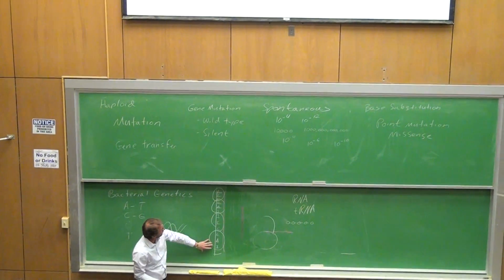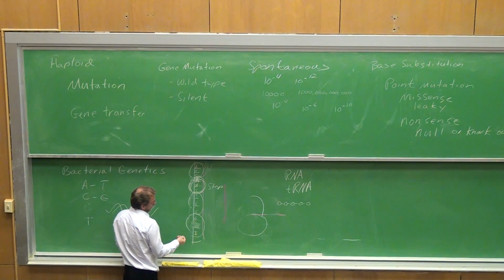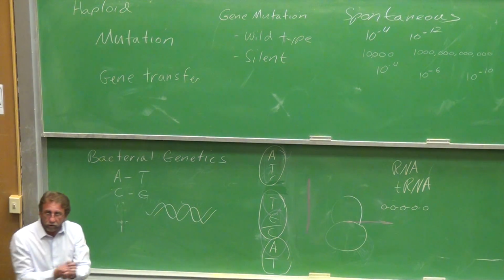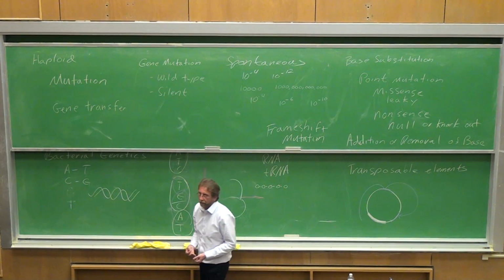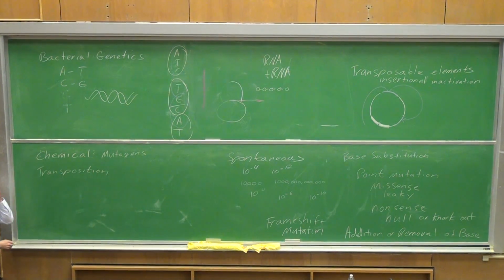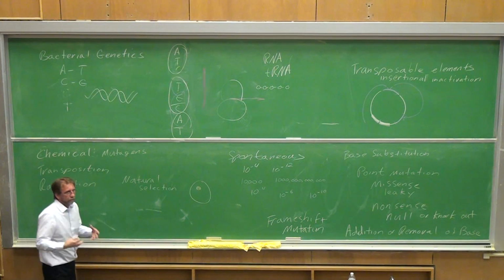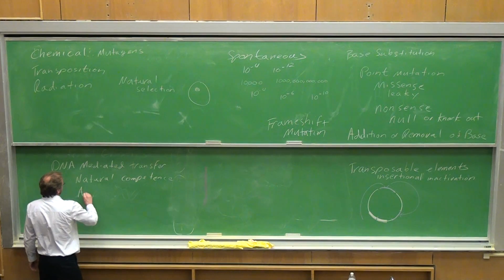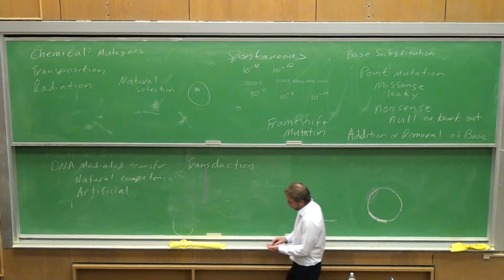Bio27 Lecture 12MAR2012 Part 3 of 4